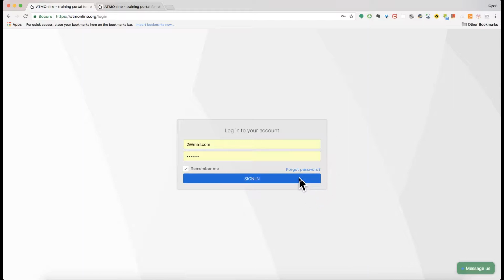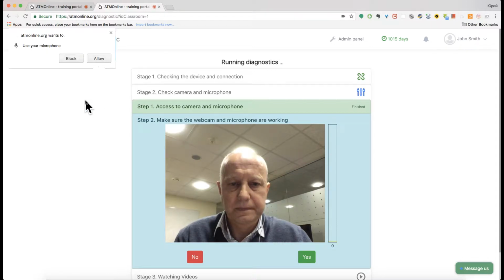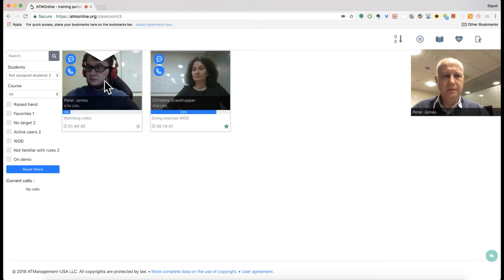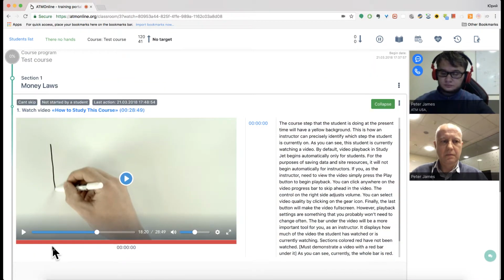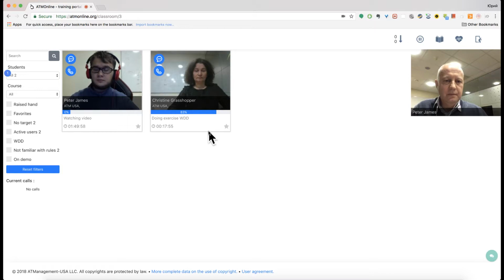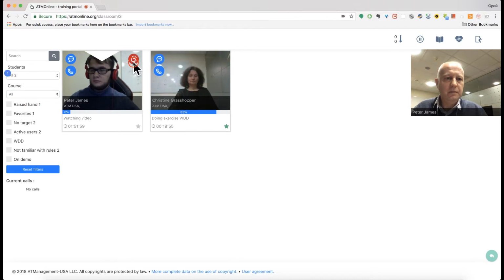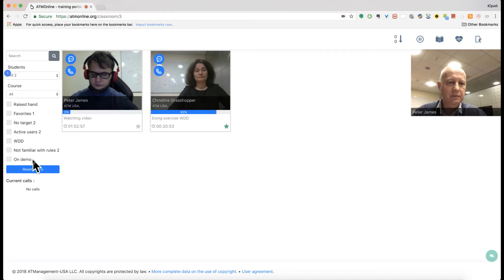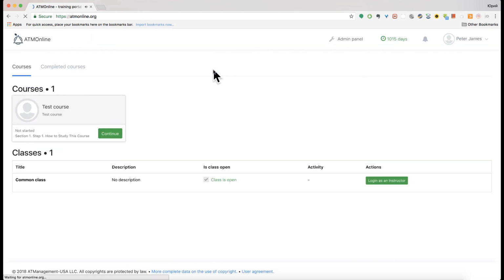Tutorial 1 - Logging in, params check, filters, instructor role